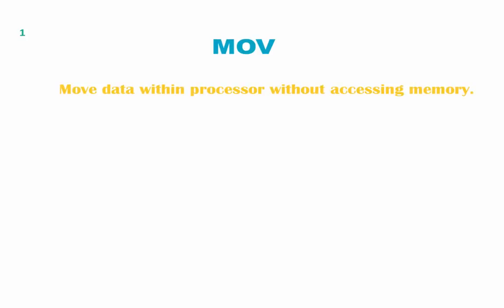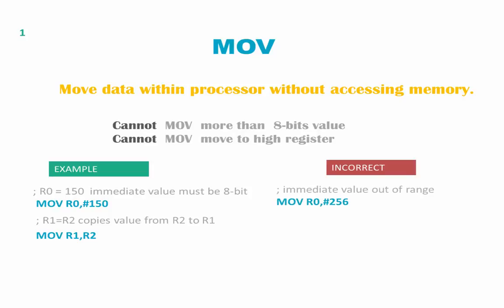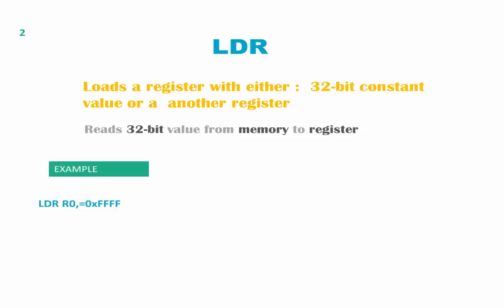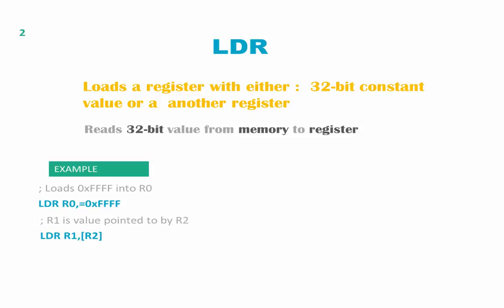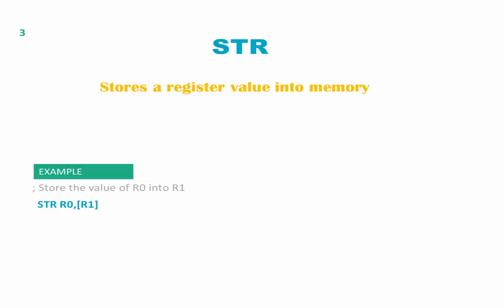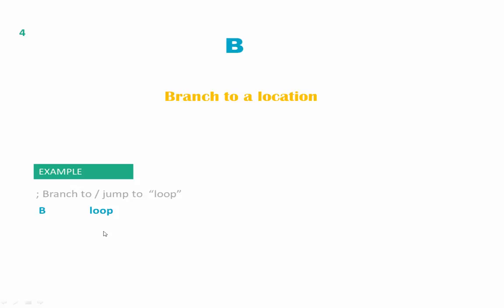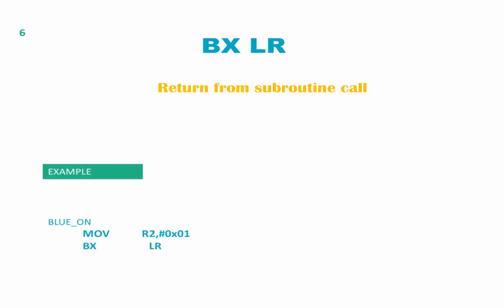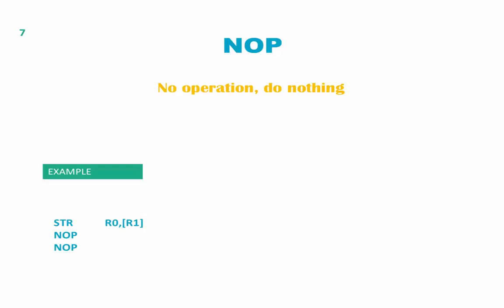Cortex-M First Assembly Project(Part 2)